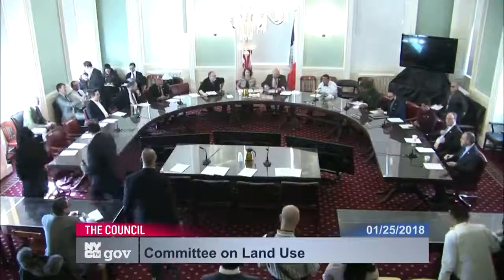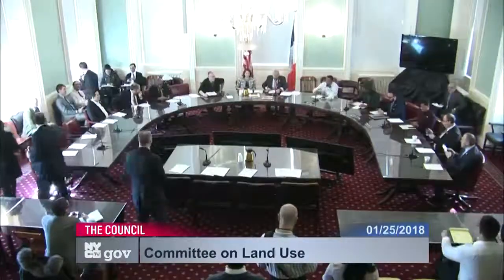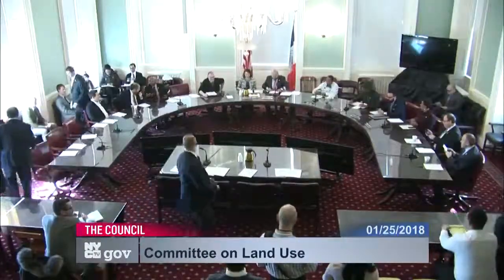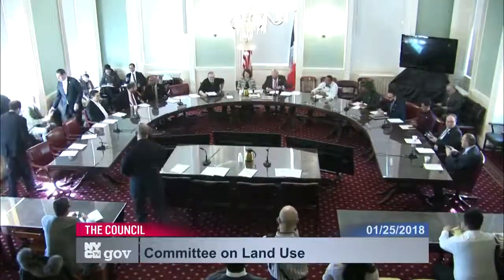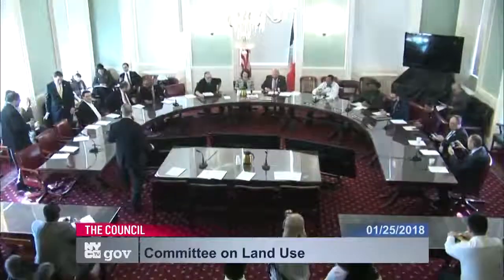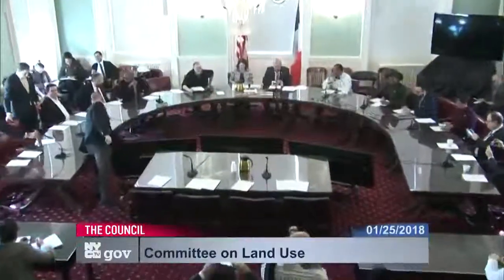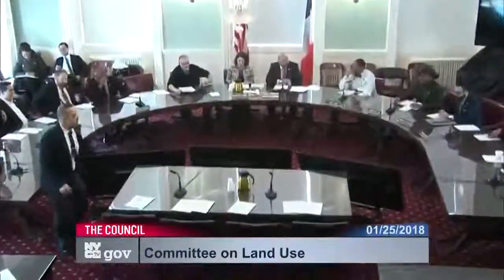Committee on Land Us... NYCC PV CH COM 180125 111331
Committee on Land Use 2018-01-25T00:00:00 11:00 AM Committee Room - City Hall